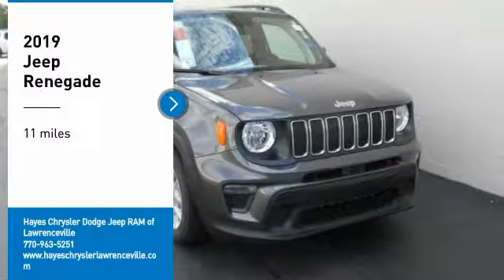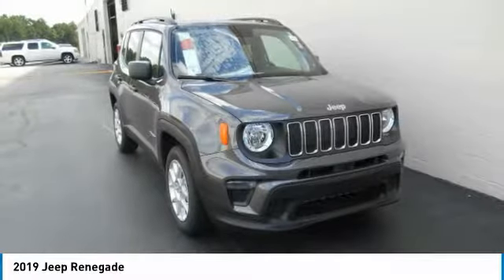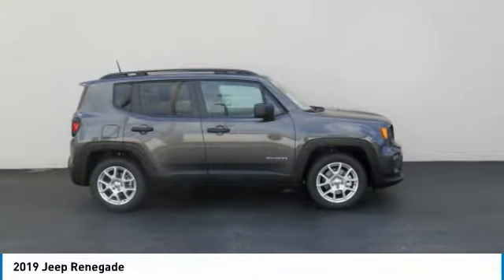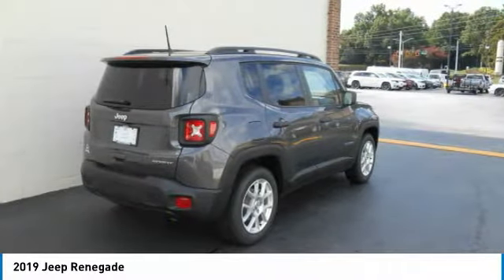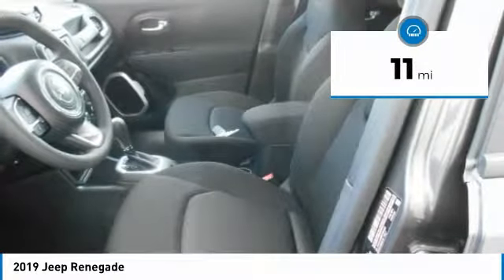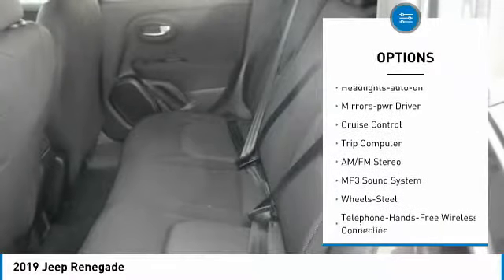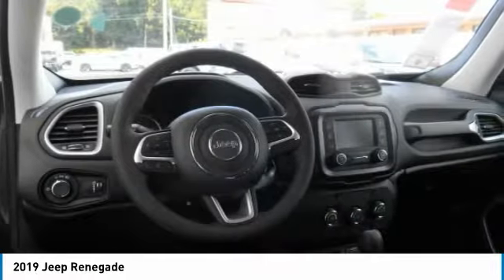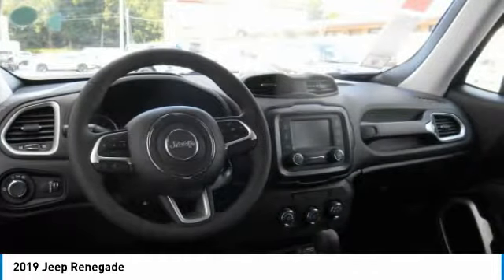2019 Jeep Renegade Lawrenceville GA L945052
2019 Jeep Renegade

Hayes Automotive is made up of FOUR DEALERSHIPS in North Georgia. The company has been family-owned and operated for over 40 years!!! Come be part of the Family here at Hayes!!brbrFactory MSRP: $25,660 $5,610 off MSRP! 2019 Jeep Renegade Sport FWD 9-Speed 948TE Automatic 2.4L I4 Crystal Metallic